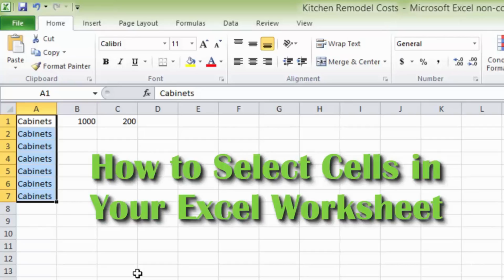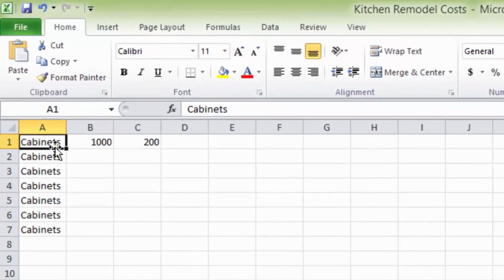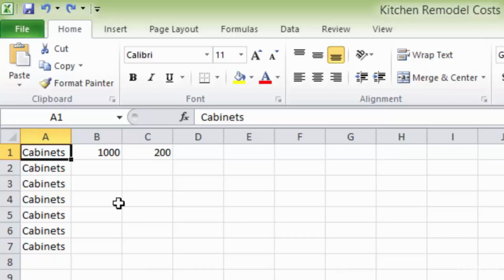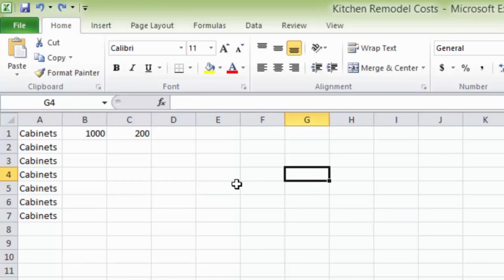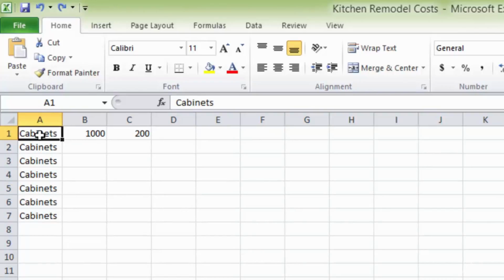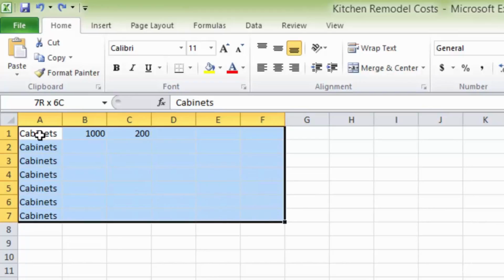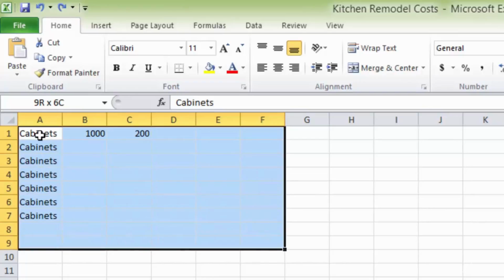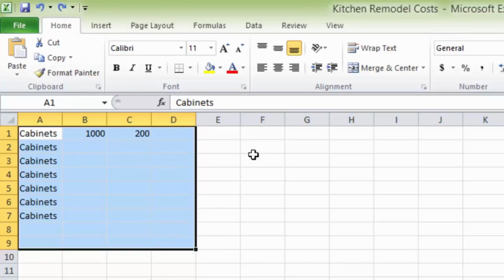How to select cells in your Excel Worksheets